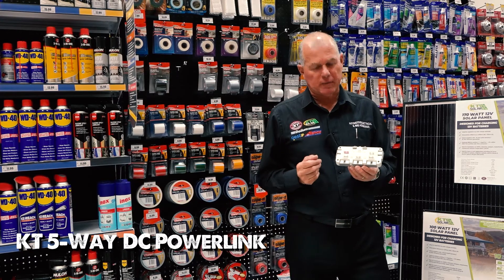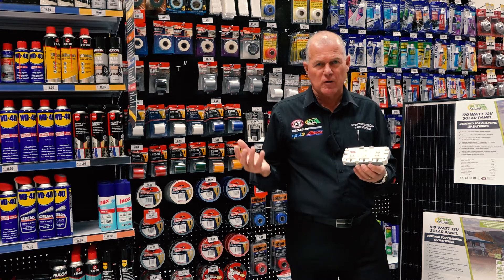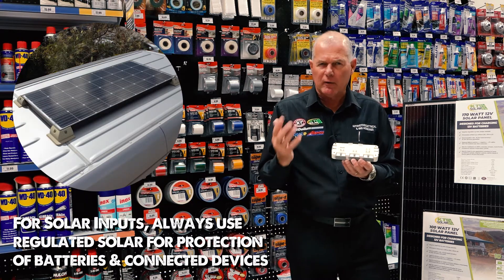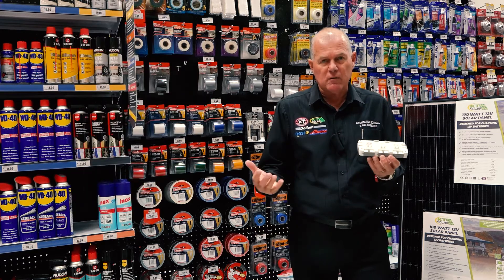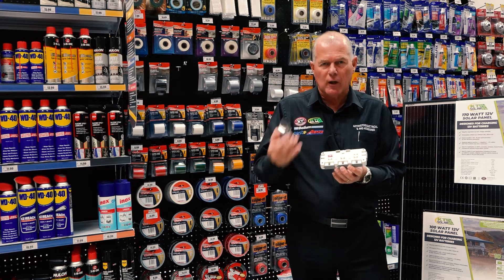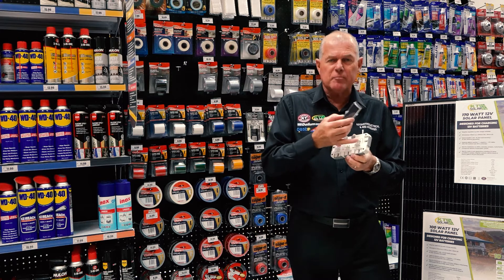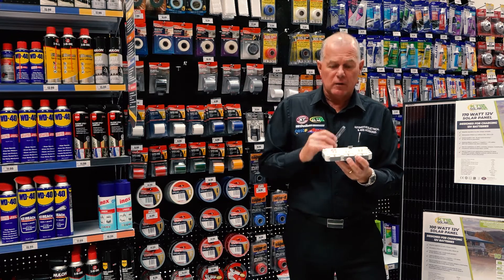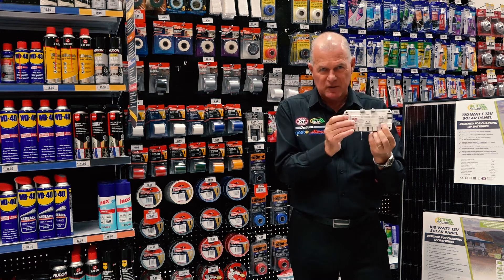5 WAY DC POWERLINK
Greg Lukey from AE4A gives us an overview of the KT 5 Way DC Powerlink.